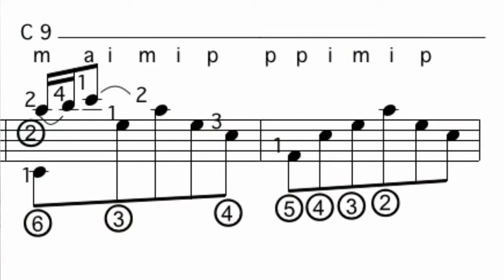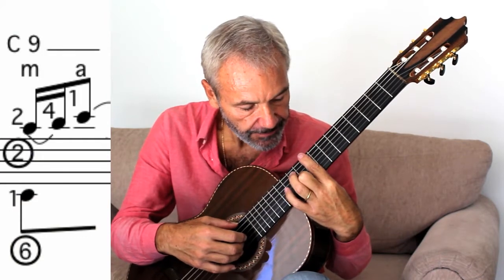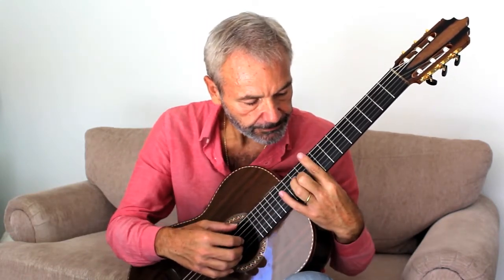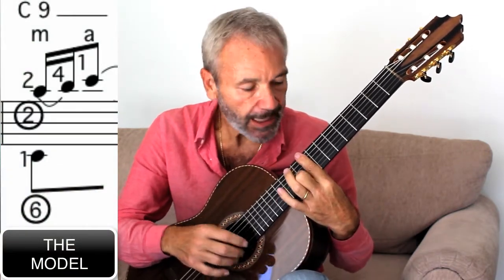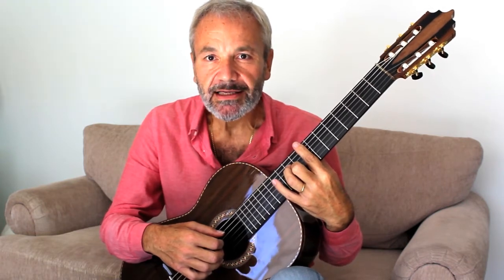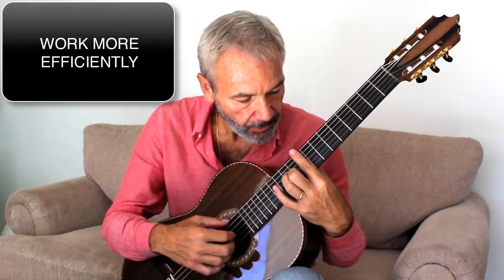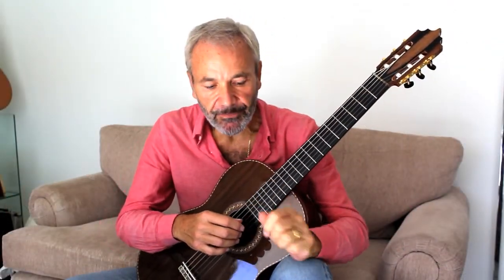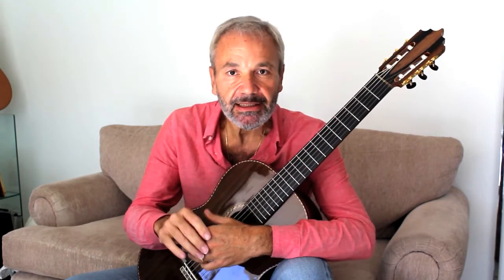Make your Own Exercise, Classical Guitar Technique